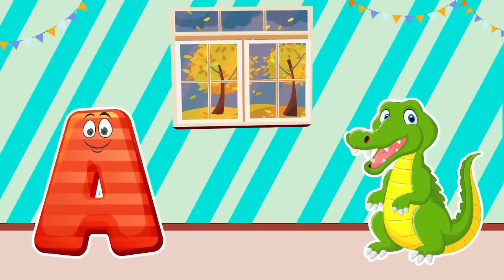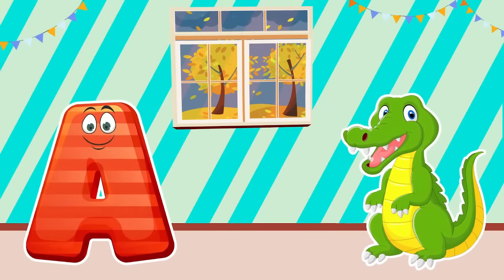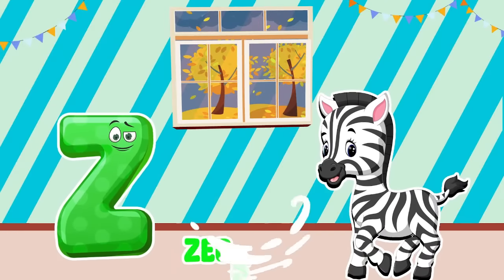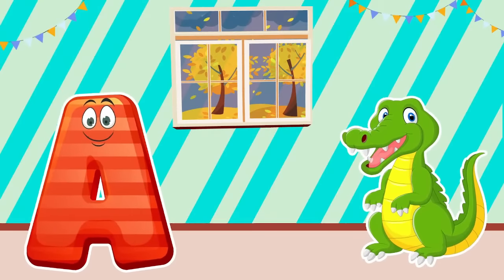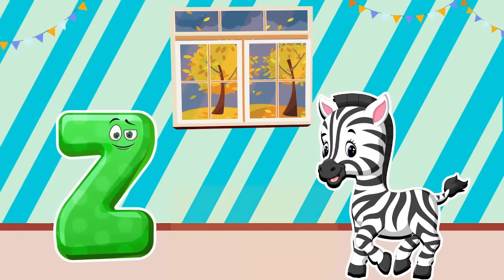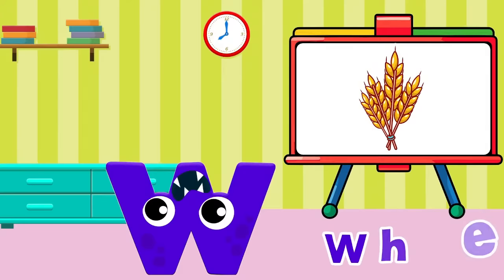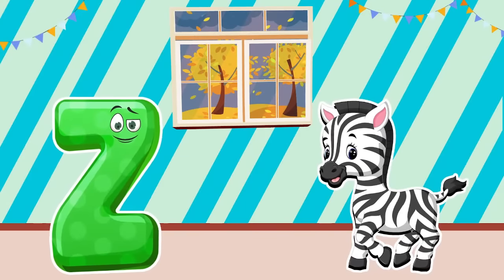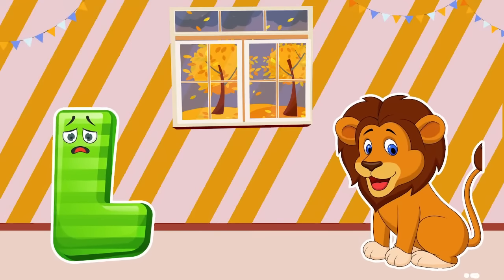Best Educational Videos For Kindergarten | ABC and 123 Learning Videos | A to Z Learning Video